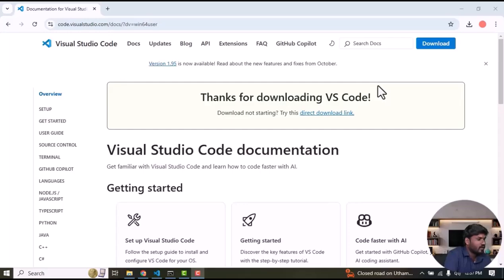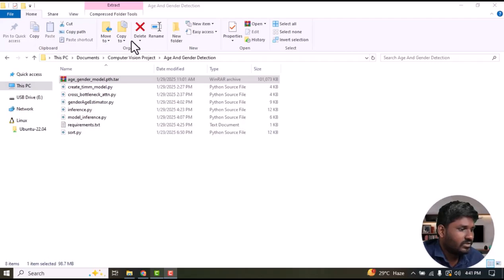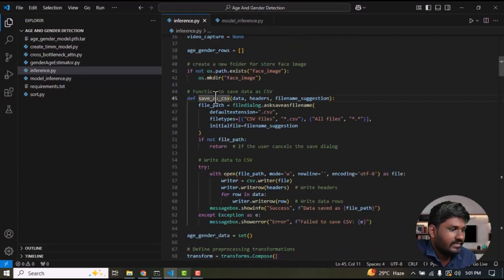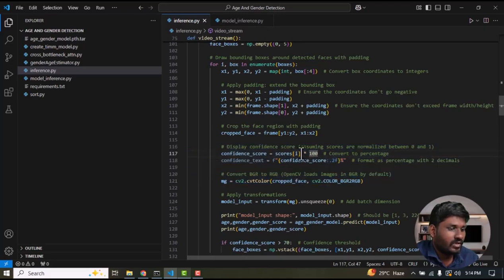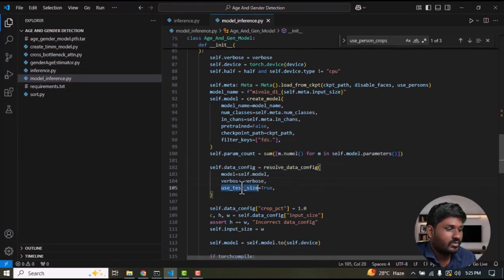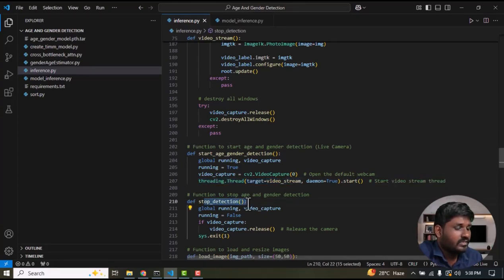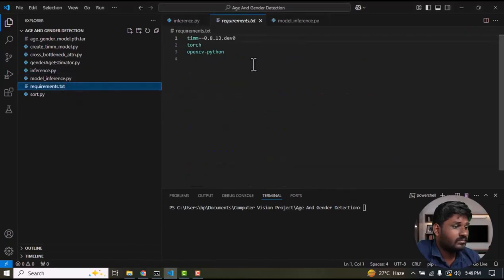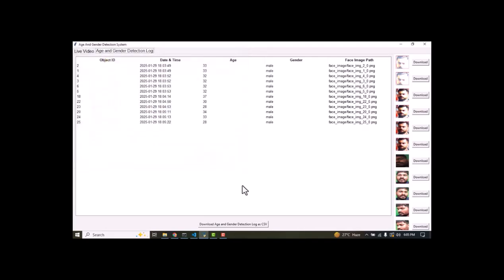Real-Time Age & Gender Detection in Python | AI + CV Face Recognition + Source Code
🧑‍🦱👵 AI Age & Gender Detection Using Python | Real-Time Computer Vision Project 🚀

In this project, we’ll build a real-time Age and Gender Detection system using Python, OpenCV, and Deep Learning. This AI-powered solution can be used for attendance systems, retail analytics, human-computer interaction, and more.

✅ Set up Python, OpenCV, and TensorFlow/Keras for face detection
✅ Detect faces in real-time and predict age & gender
✅ Preprocess data with normalization, resizing, and augmentation
✅ Integrate AI models into a simple Python GUI using Tkinter
✅ Handle challenges like lighting variation, multiple faces, and occlusions

By the end, you’ll have a fully functional real-time Age & Gender Detection system ideal for beginners and intermediate learners 🌟.

Deep Learning: Pre-trained CNN models for age & gender prediction

Computer Vision: OpenCV for face detection & preprocessing

GUI: Tkinter for simple interface and visualization

Python Packages: Numpy, Pandas, Matplotlib for data handling

⏱ Timestamps

00:00 - 00:40 — Outcome of the Project
00:41 - 02:21 — Introduction of the Project
02:22 - 03:38 — Python Installation
03:39 - 05:38 — VS Code Installation
05:39 - 07:30 — Project Overview
07:31 - 09:17 — Packages Explanation
09:18 - 11:07 — Variable Initialization & System Configuration
11:08 - 12:21 — Folder Creation for Storing Faces
12:22 - 24:22 — Model Inference Code Explanation
24:23 - 28:50 — Tkinter Implementation
28:51 - 30:18 — Packages Explanation
30:19 - 34:30 — Code Execution
34:30 - 34:55 — Conclusion